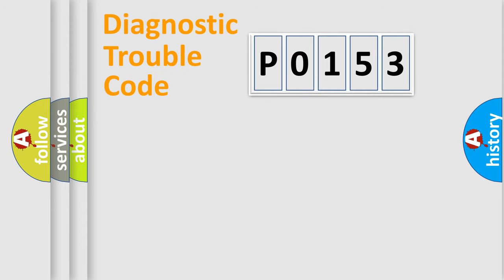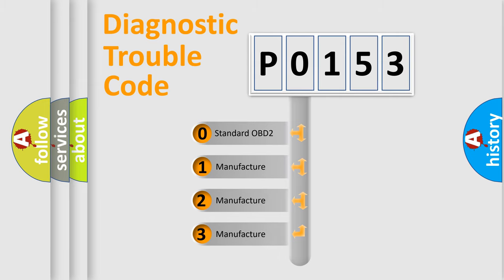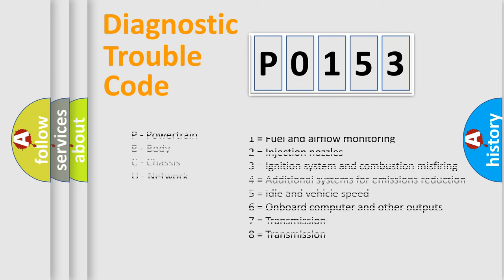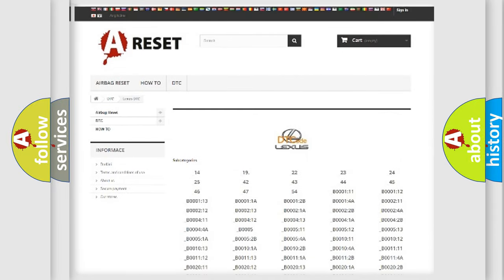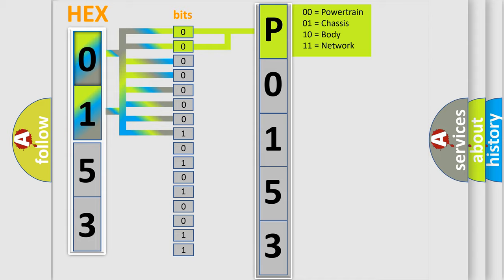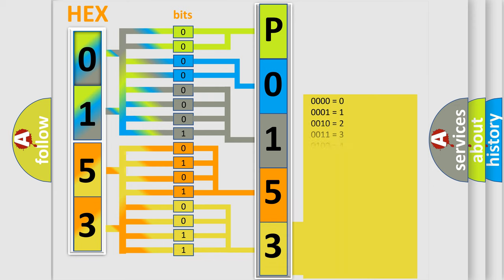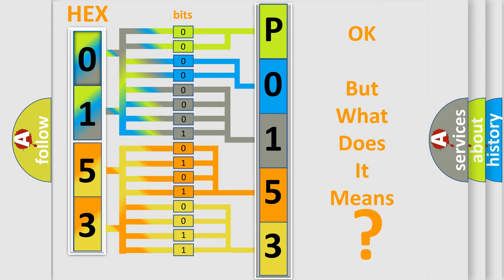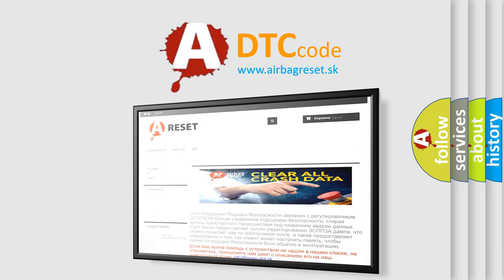DTC Lexus P0153 Short Explanation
Contents:
0:21 Basic DTC analysis according to OBD2 protocol standard.
1:48 Insight into programming
2:58 A diagnostically understandable description of the Diagnostic Trouble Code
3:05 Basic error definition

Make:
Lexus
Code:
P0153
Definition:
No Body Bus Message
Cause: